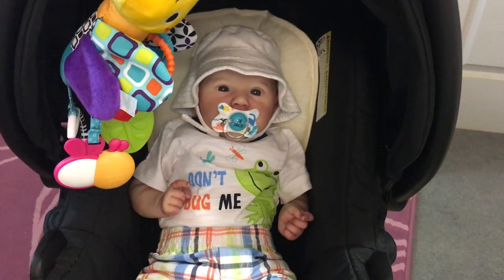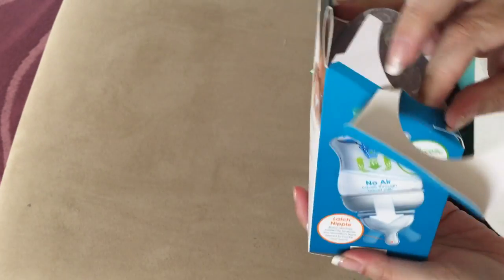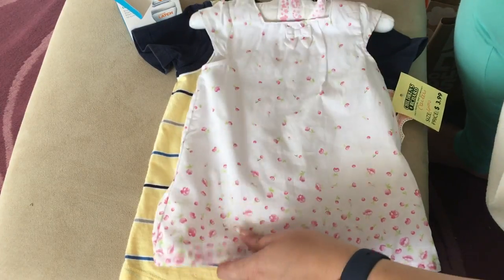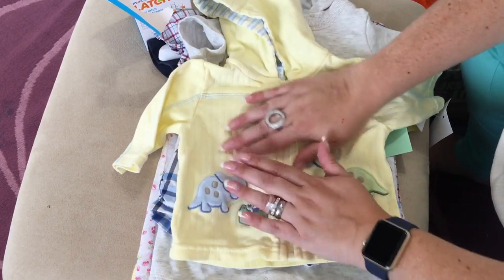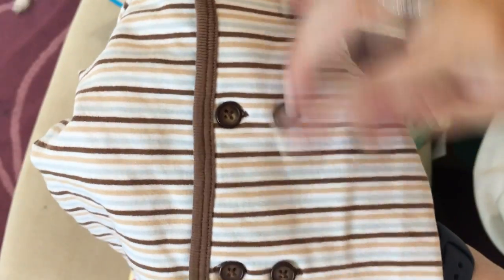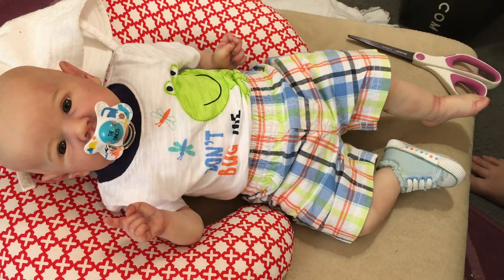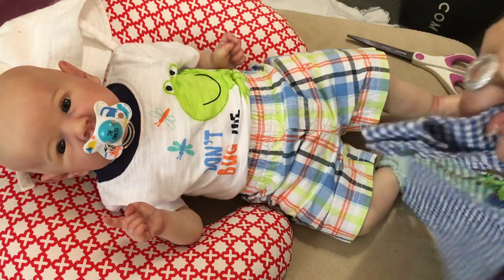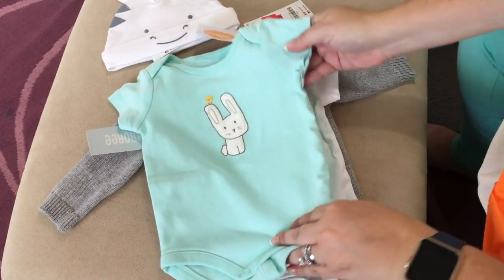Reborn Vacation Haul